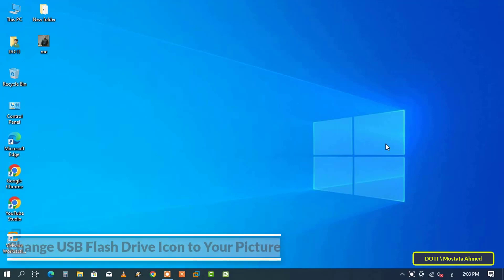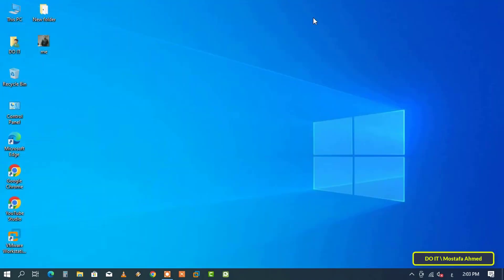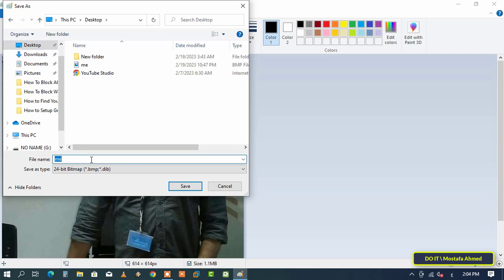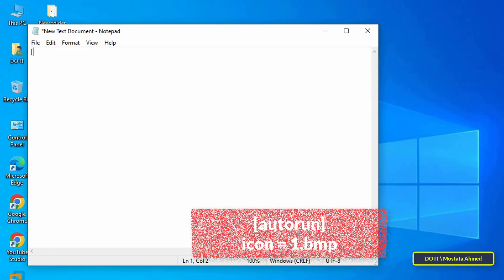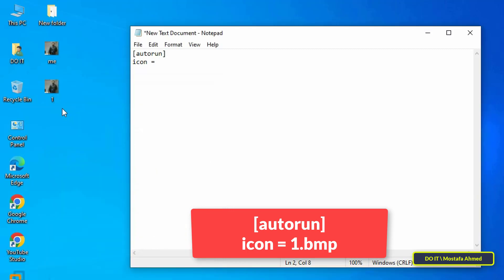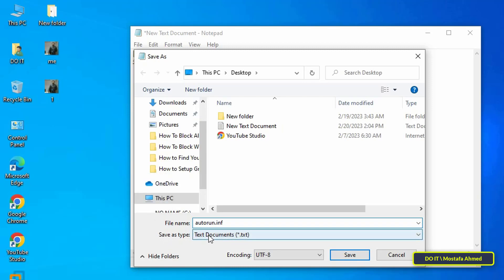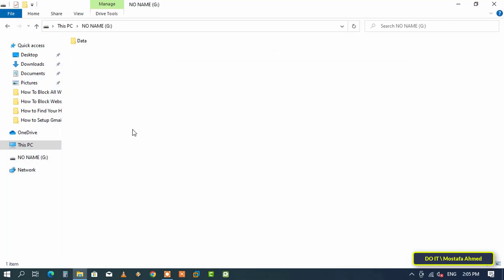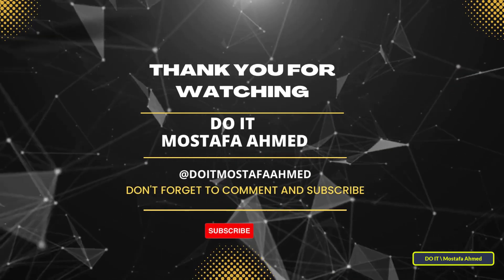How to Change USB Flash Drive Icon to Your Picture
In this video, I explain to you how to change the change drive icon to your personal picture. or any picture you want. In a very simple way and with very easy steps.
How to Set a Custom Icon for a USB Drive on Windows 10
How to Change USB Drive Icon
How to Change USB Icon on windows 10
How to Change Pendrive Icon
How to Change USB Pendrive Icon
how to change drive icon of pendrive,
How to Assign a USB Drive a Custom Icon on Windows,
How to Set Pen Drive Icon Picture, usb drive icon
how to change usb icon, how to custom icons to your hard drives,
how to set custom icon for usb drive,
how to change drive icon in windows 10,11,7
custom icons to your hard drives,
how to set custom icon for removable drive,
how to display custom icon for removable,
How to Build Your Own USB Icons on Windows,
How to set custom icon for a removable drive on Windows,
How To Change External Hard Drive Icon
How to change a drive's name and icon in Windows